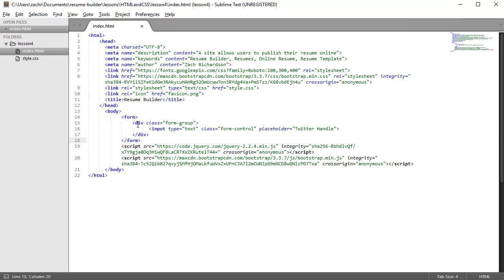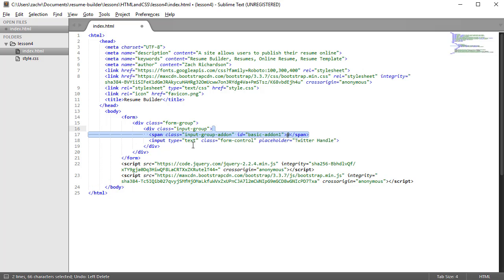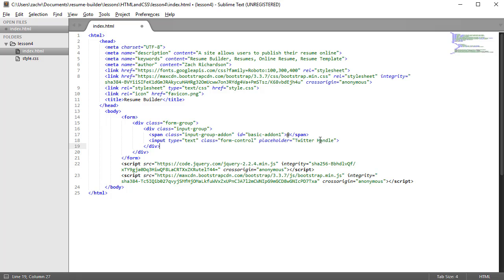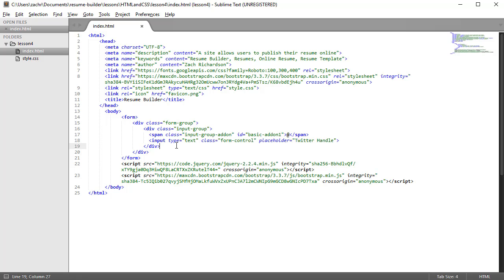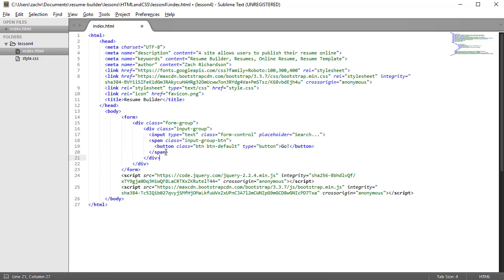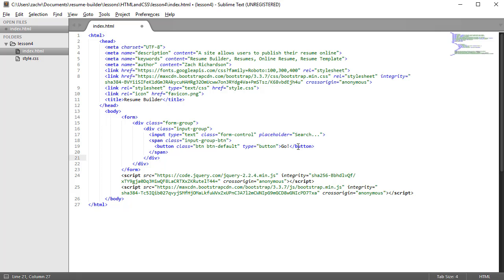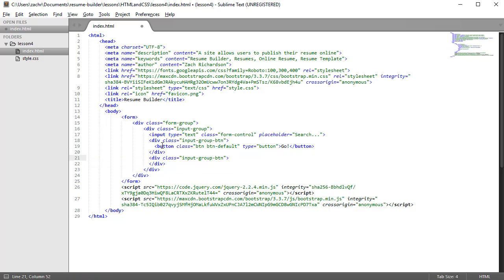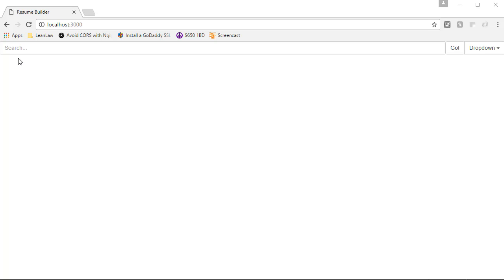Bootstrap Input Groups